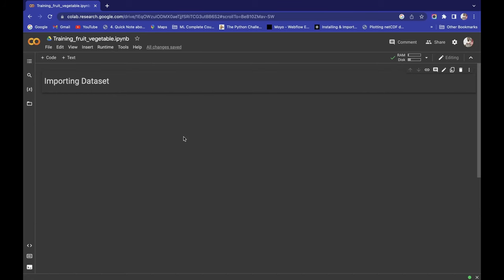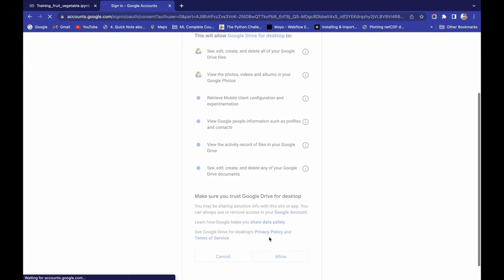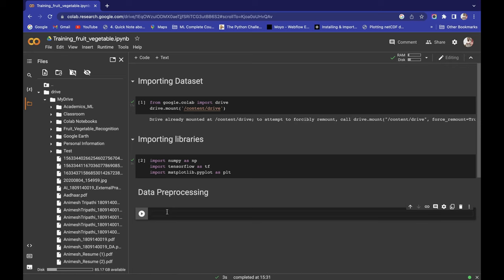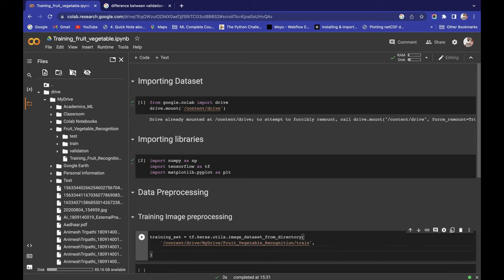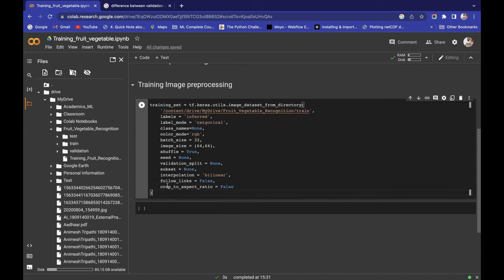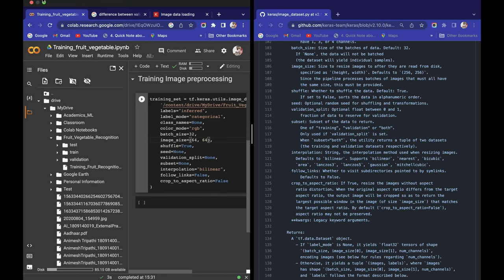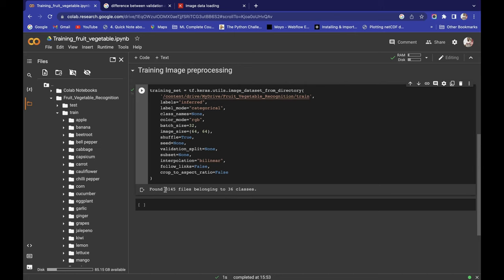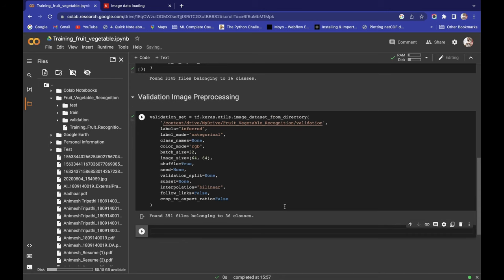Fruits and Vegetables Recognition System Part-2 | Data Preprocessing using Keras API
In this project we'll learn how to make powerful deep learning model for 36 different classes of image
We'll do training and validation data preprocessing.
We'll understand difference between validation data and test data.
We'll also look how we can use keras API to perform data processing
Also in detail we'll understand about keras classes and parameters used to perform data processing.

0:00 - Connecting colab with google drive
2:17 - Importing Libraries
3:33 - Difference Between Validation data and Test data
5:07 - Training Data Preprocessing
19:37 - Validation Data Preprocessing